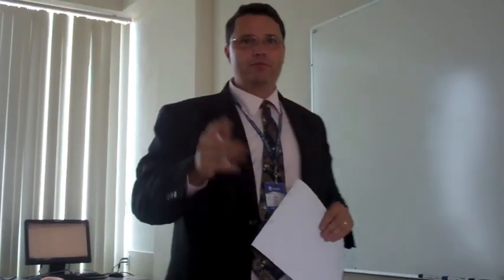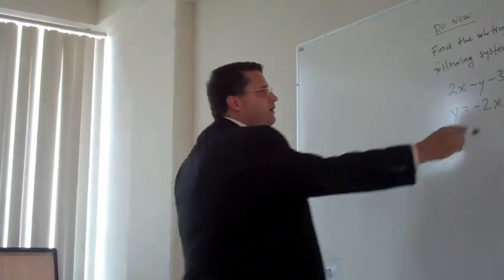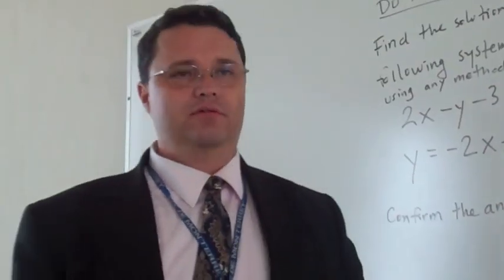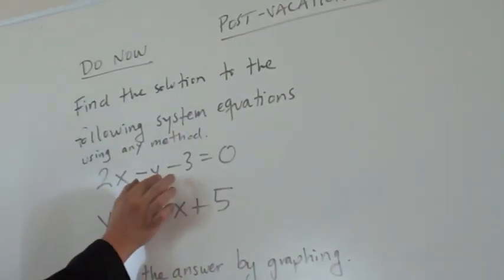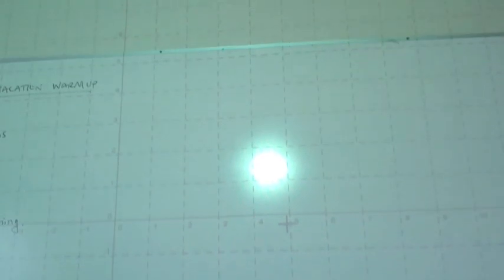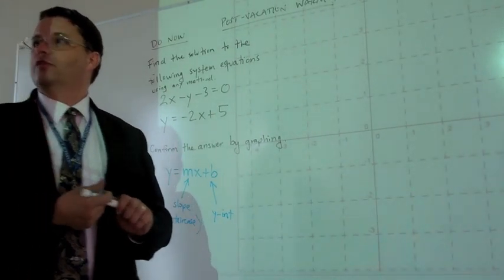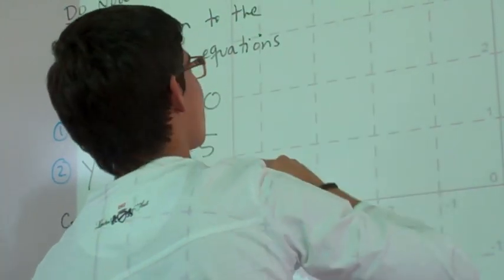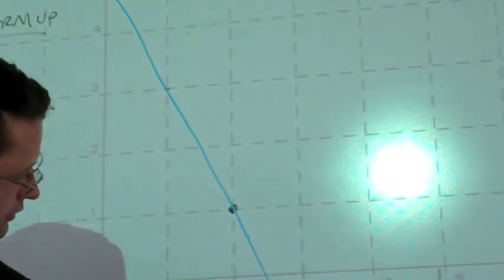JPG WDP 1 of 4